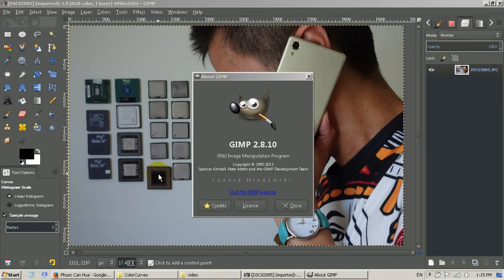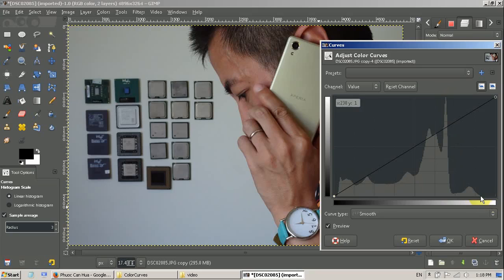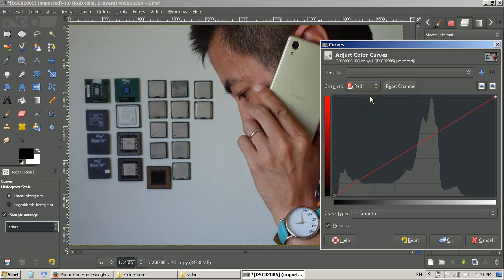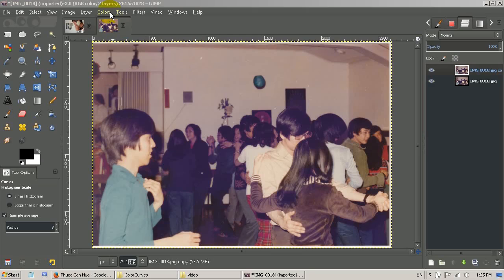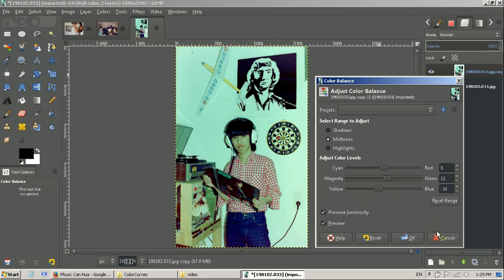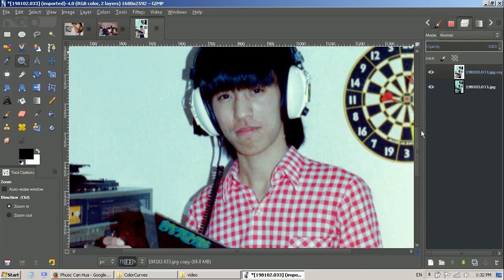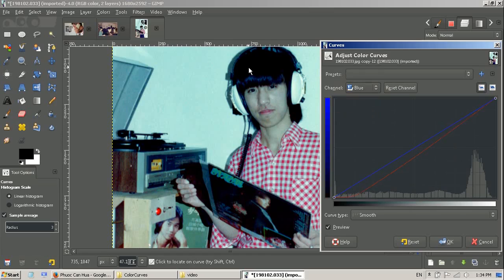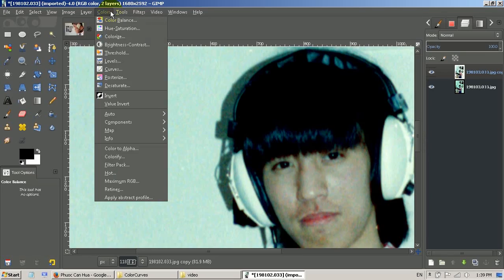Color Correction with Color Curves